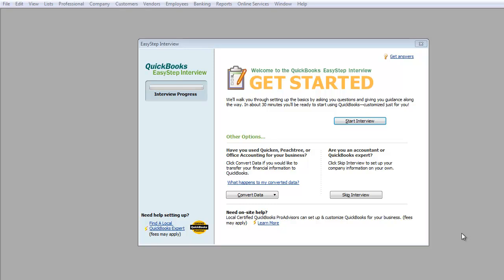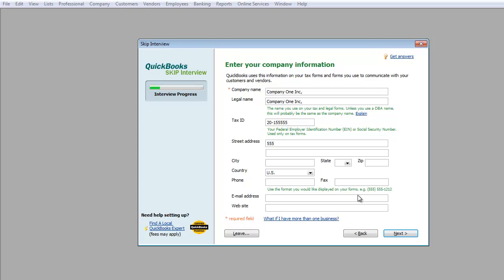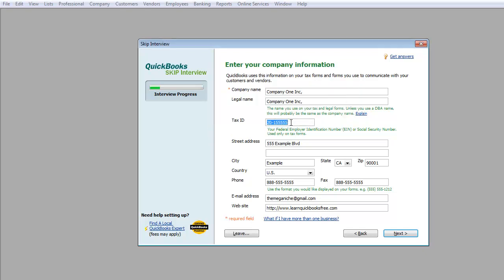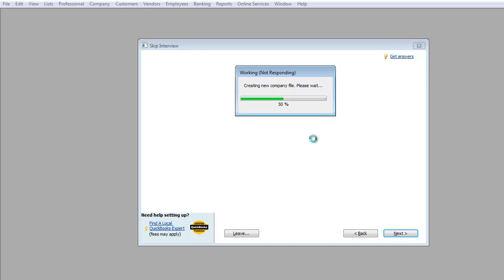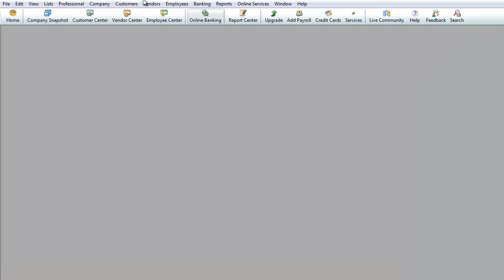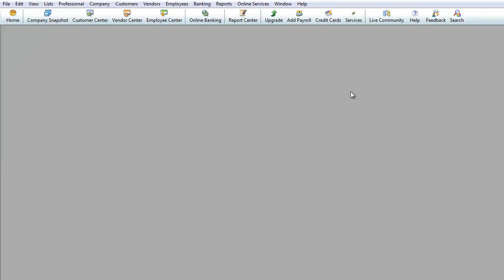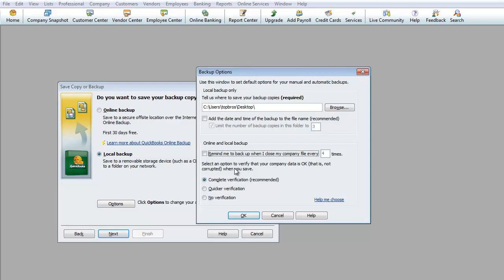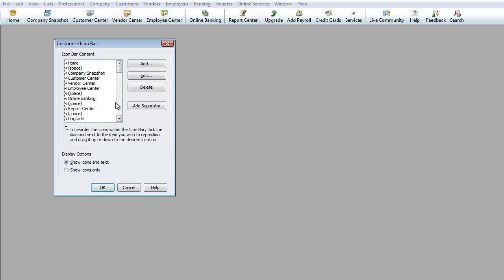Quickbooks Tutorial - Lesson A Part 1 - Company Setup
Rockwell Capital Group offers Accounting / Bookkeeping Services in Los Angeles and Nationwide

Quickbooks Tutorial. Learn Quickbooks Free.  Learn how to setup a company profile, create password, backup your file, customize the icon bar and setup your chart of accounts.